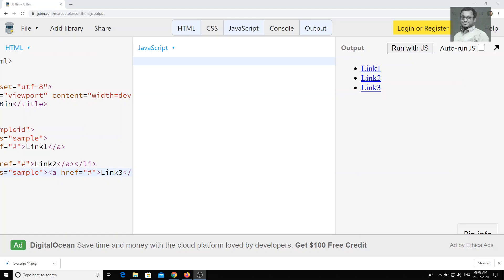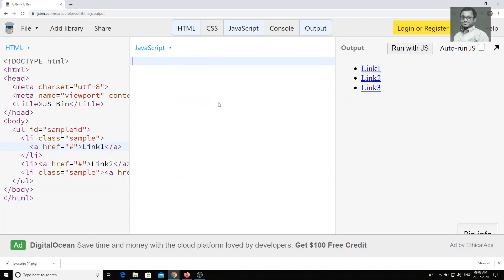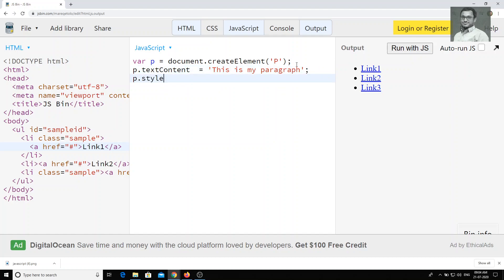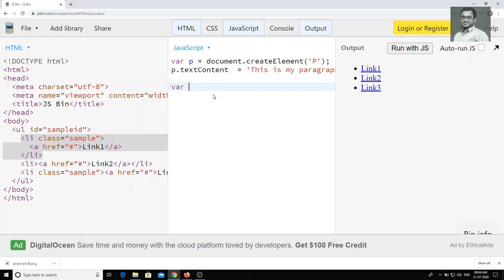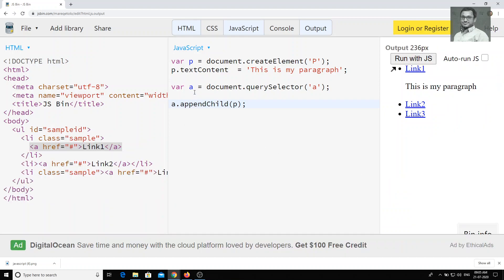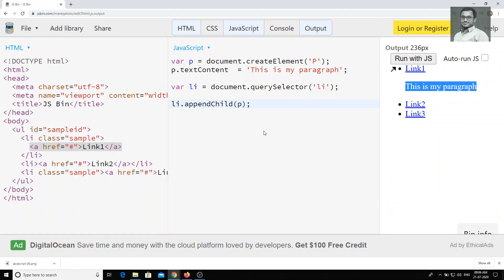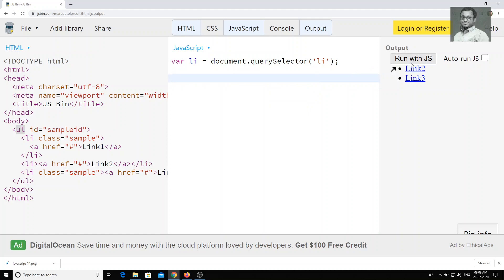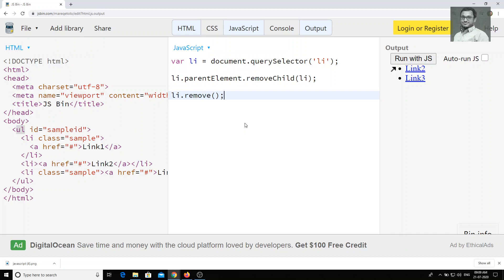56. Creating, Inserting and Delete Elements in DOM using createElement, appendChild and removeChild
Hi Friends

In this video, we will see how we can create the element, insert element and delete element using createElement, insertBefore, appendChild and remove Child